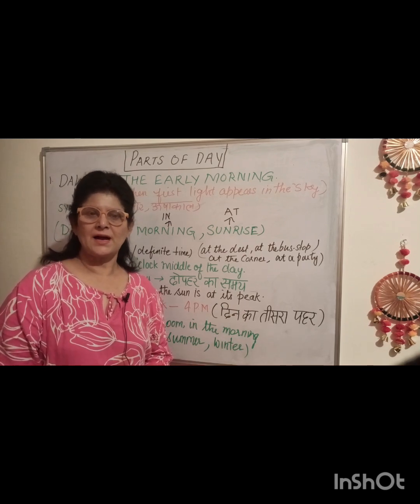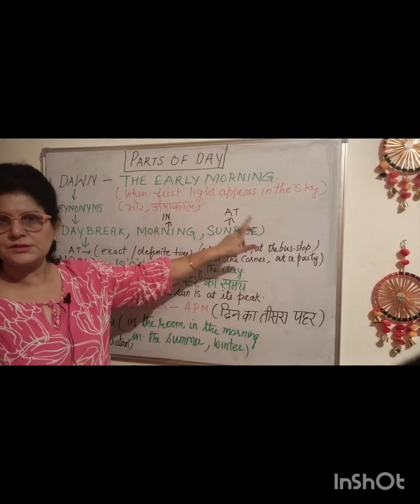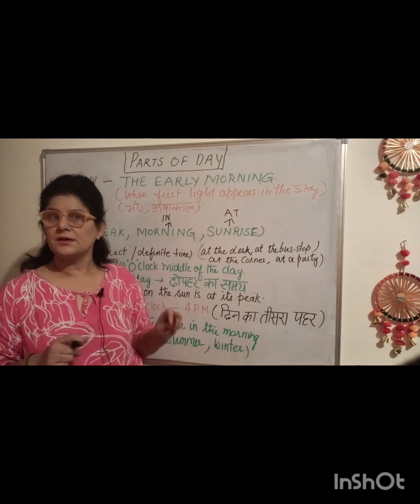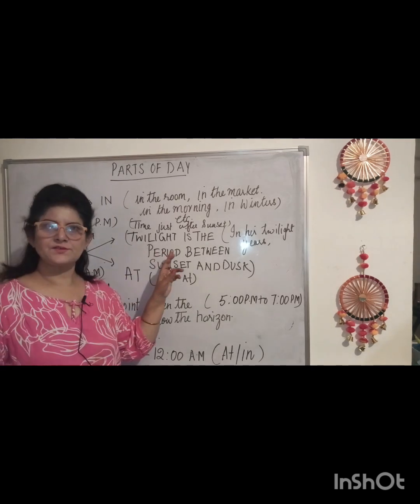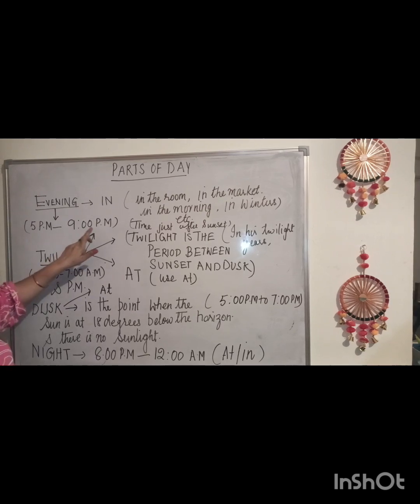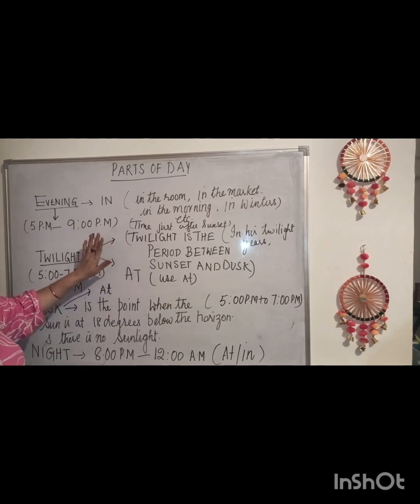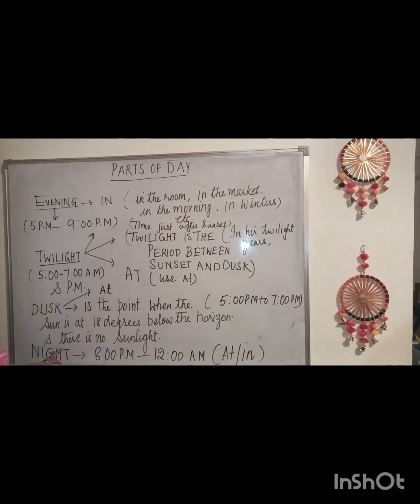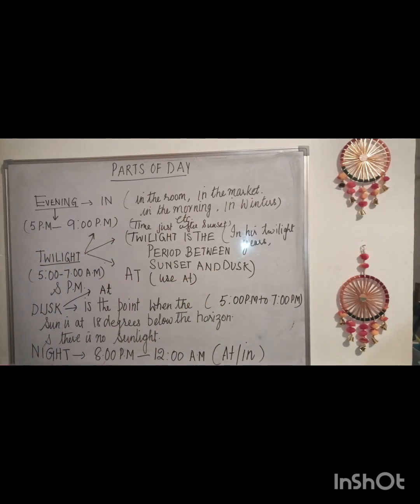how to use "At"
parts of the day,
parts of the day in english
times of the day,